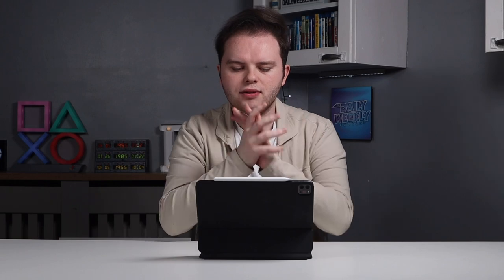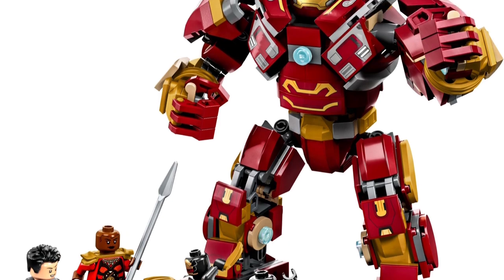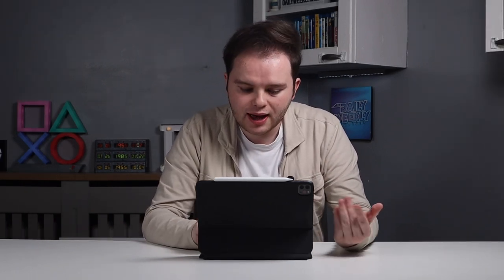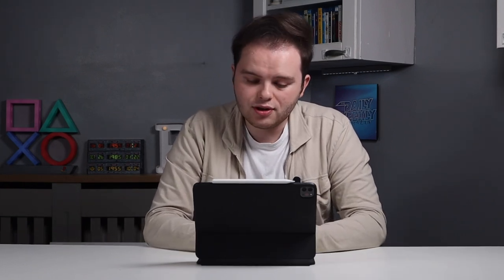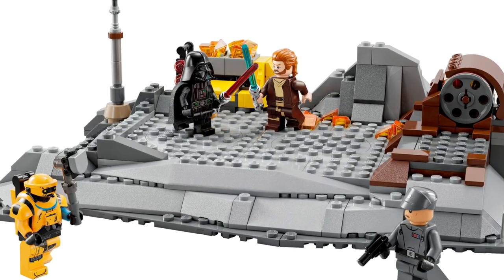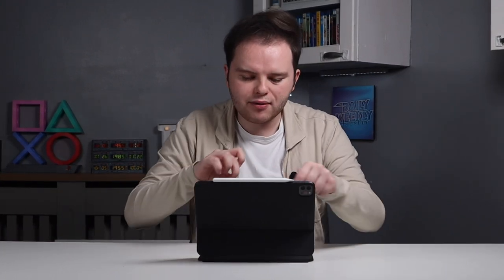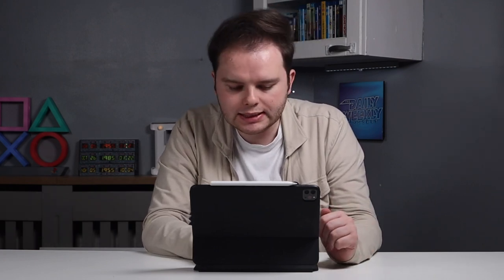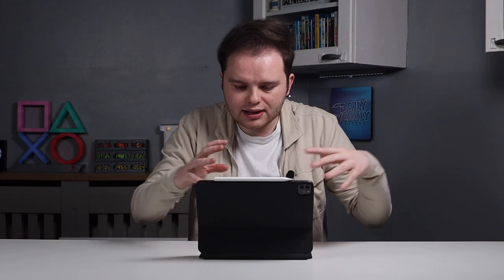Top 5 WORST Lego Sets of 2022!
These were the Top 5 WORST Lego sets of 2022!

Which Lego sets do you think were the worst of 2022?

○ I surprised my best friend with this WHOLESOME Lego gift!